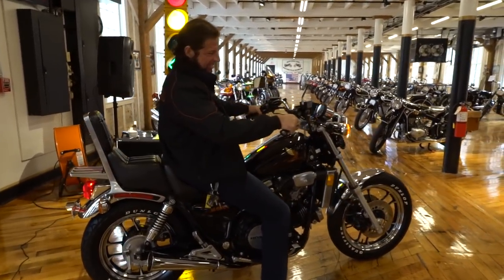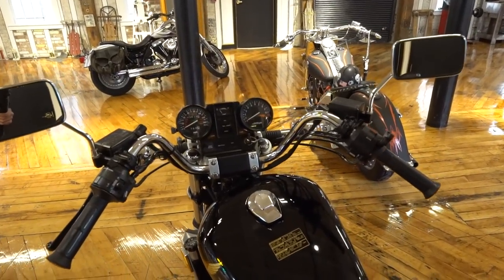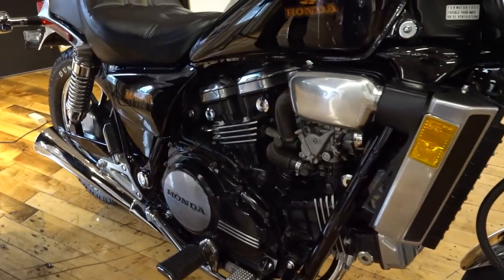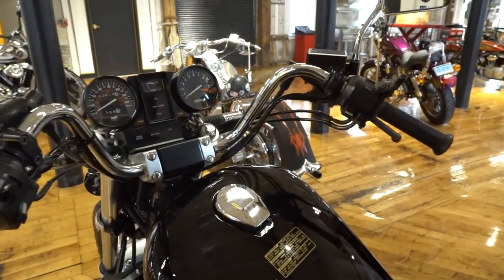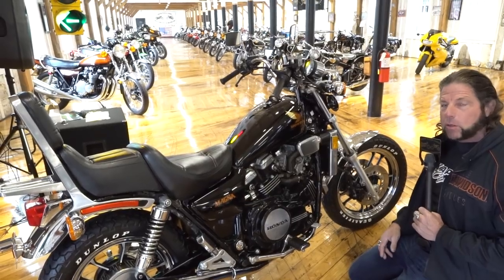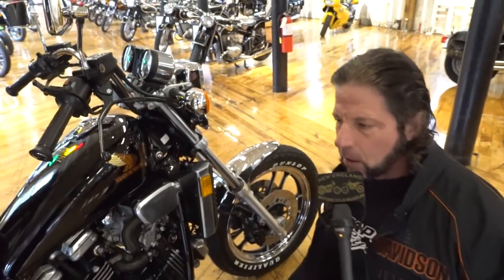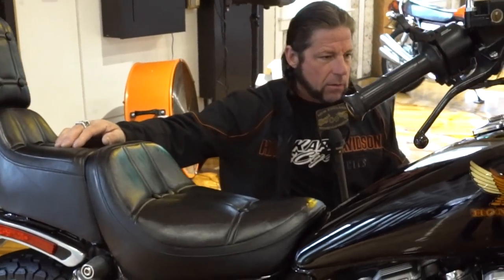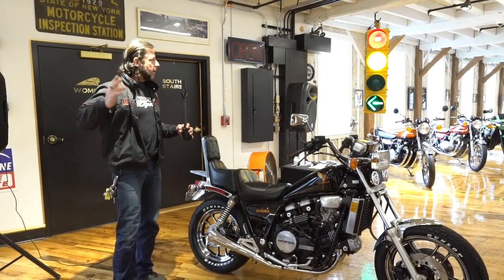1984 Honda Magna VF700